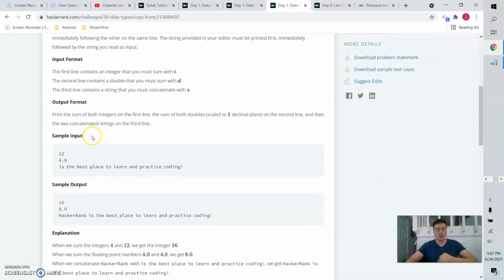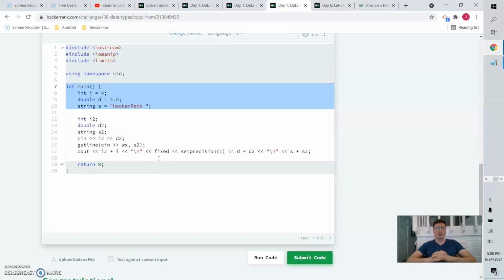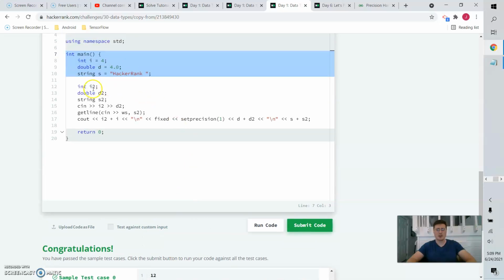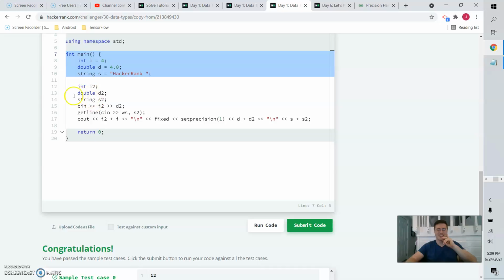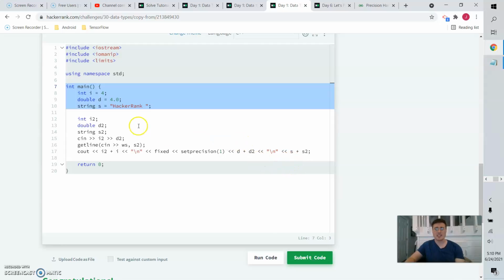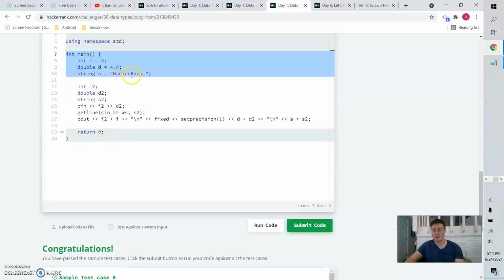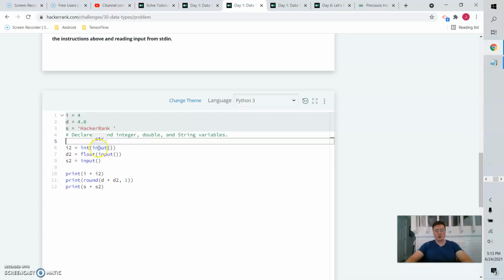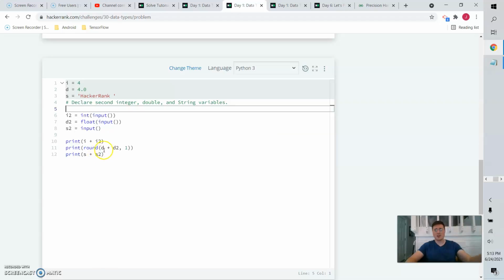Day 1 of 30 days of code